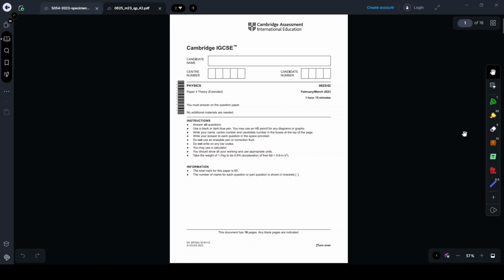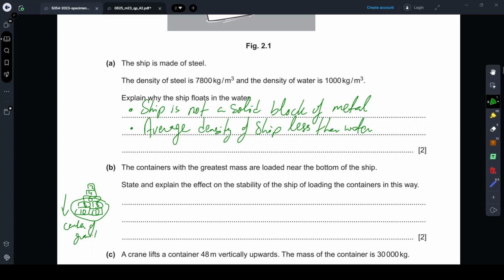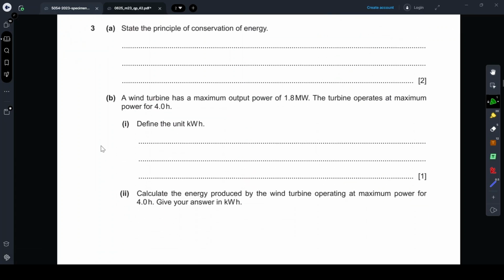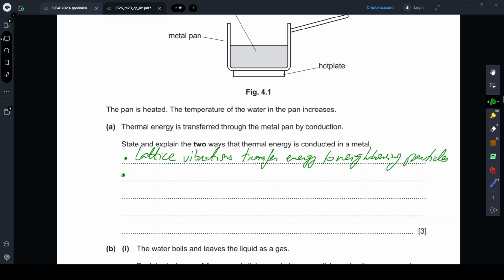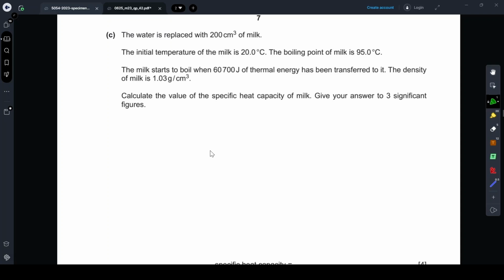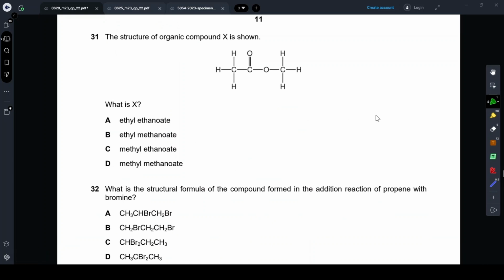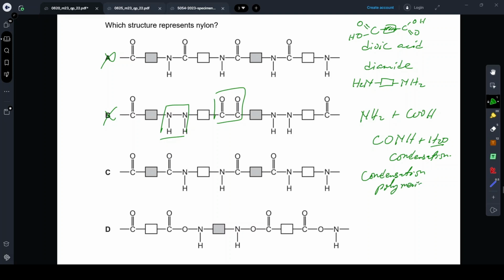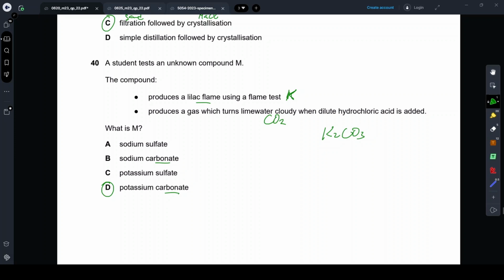Physics - Past Paper Practice - IGCSE/ O Level - Session 2025-26 - Class # 11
IGCSE 0625 March 2023, paper 4 (Theory Extended) Q.1-4.